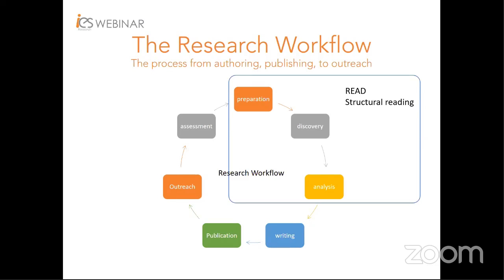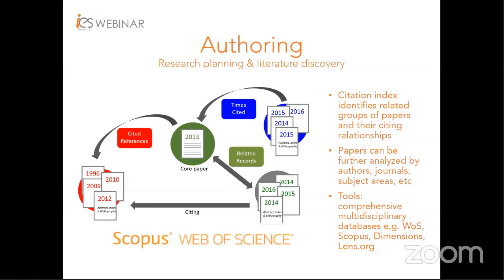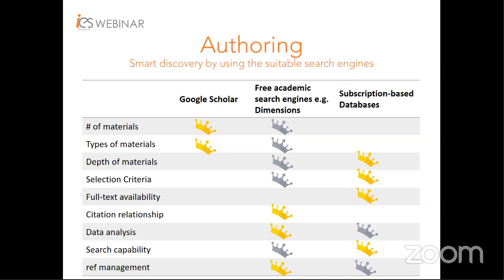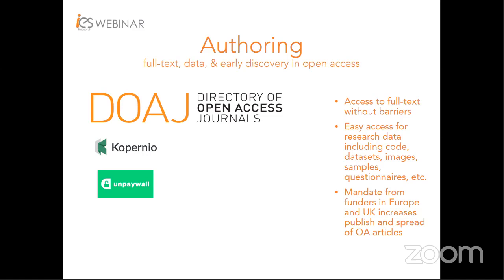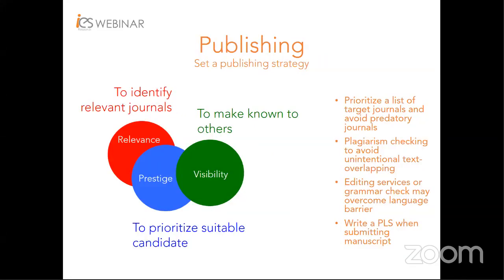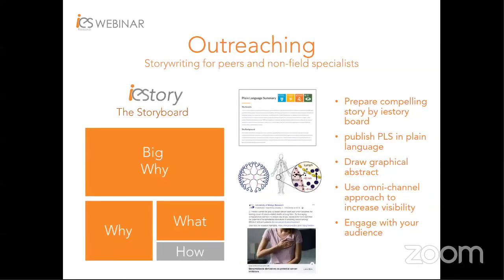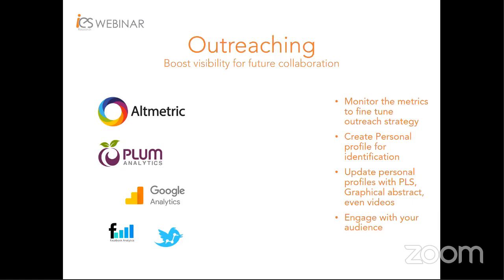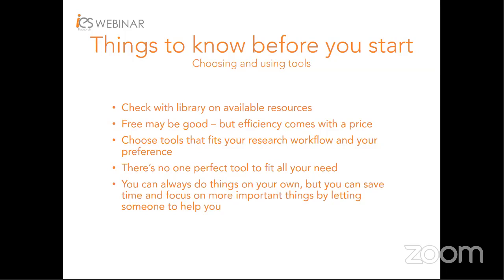ies Webinar Bonus Session: Research Tools